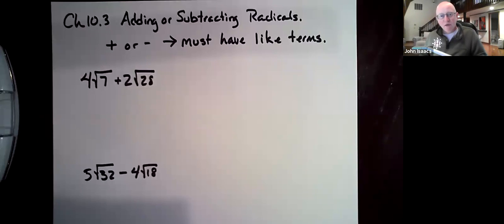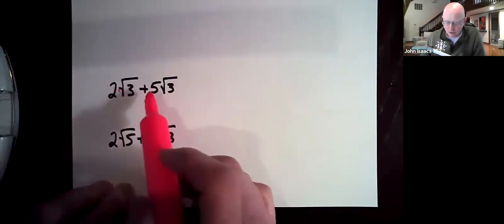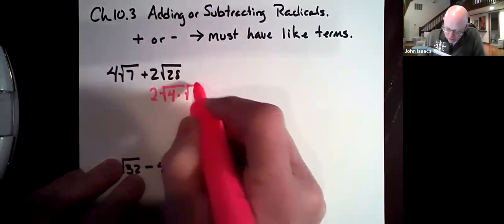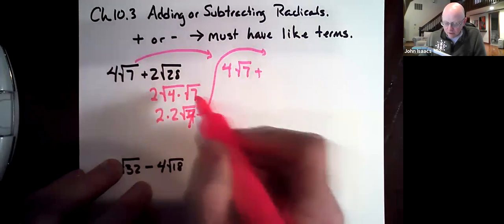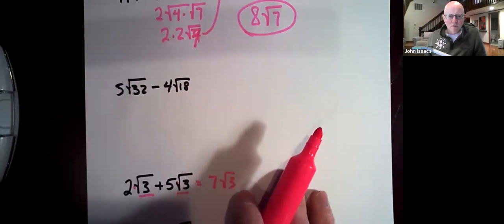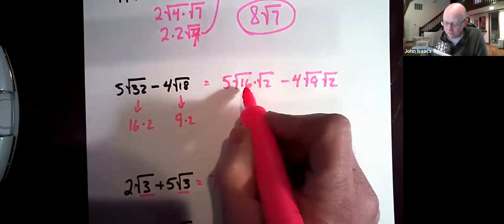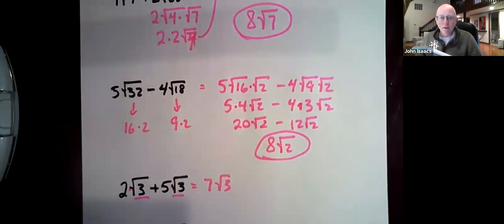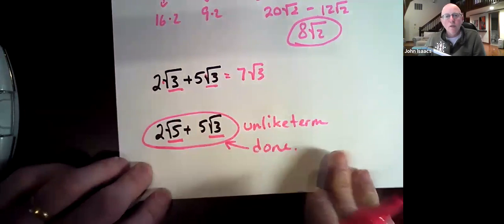Ch 10.3 Operations with Radicals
Addition and subtraction or Radicals
Showing the need to create like terms of radicals